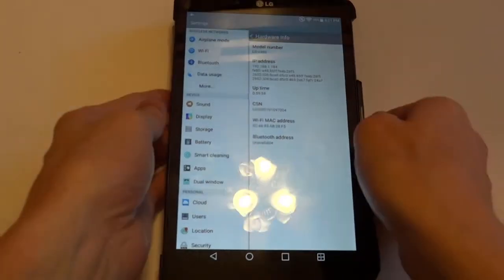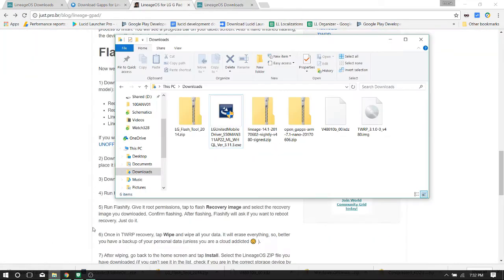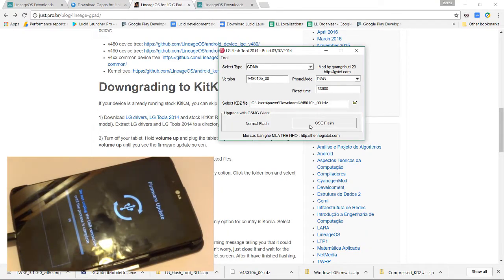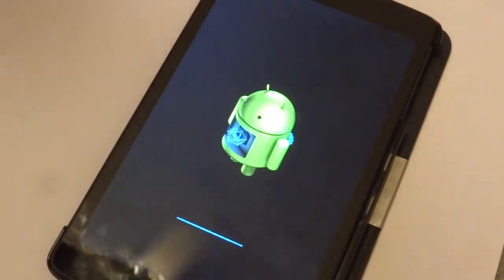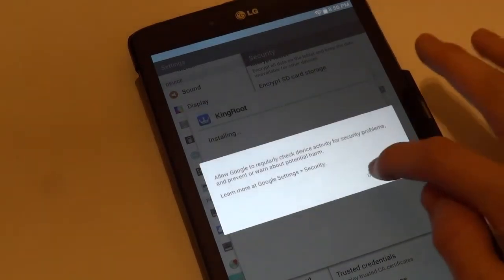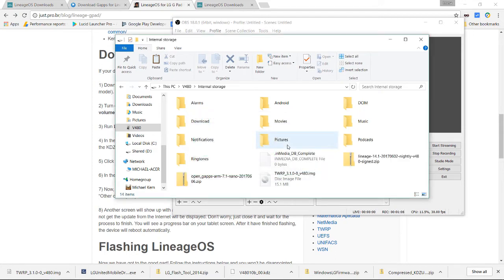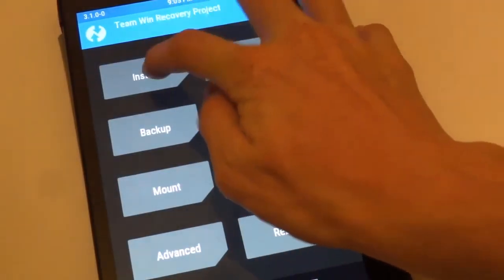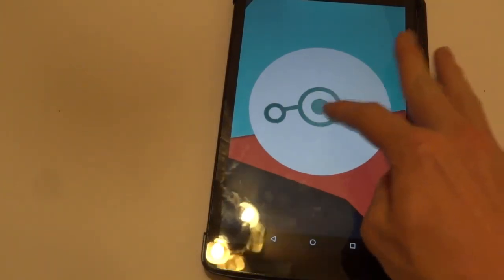Install Lineage OS 14.1 (And 7.1) or CyanogenMod 12.1 (And 5.1) on the LG Gpad 8 V480 [How To]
In this video I describe how you can install Lineage OS 14.1 or Cyanogenmod 12.1 on the LG Gpad V480.